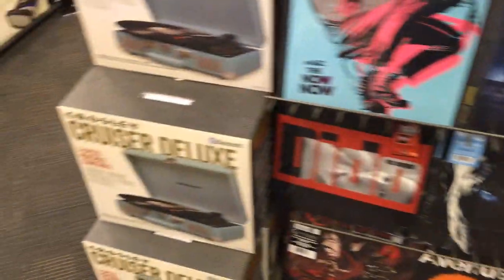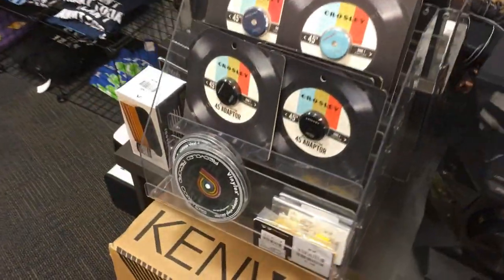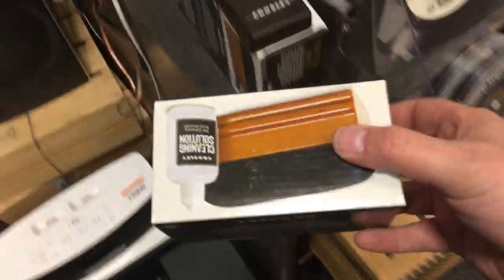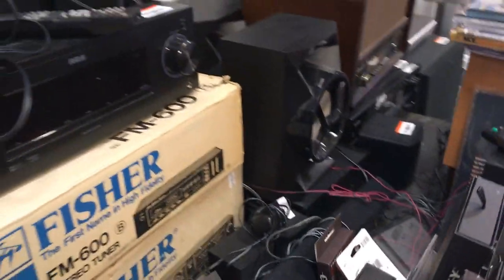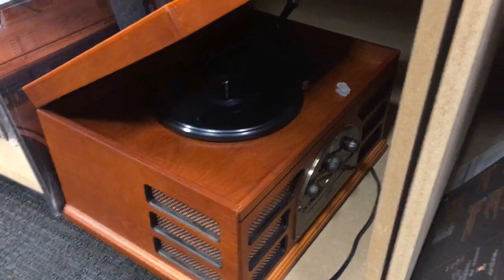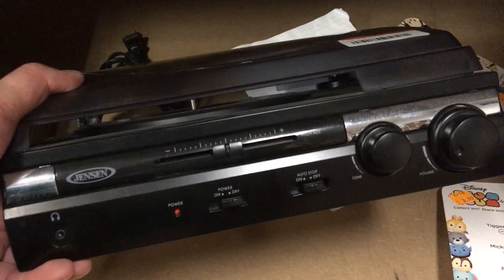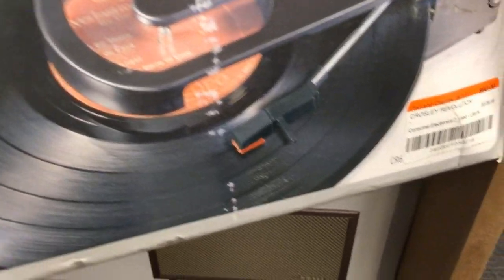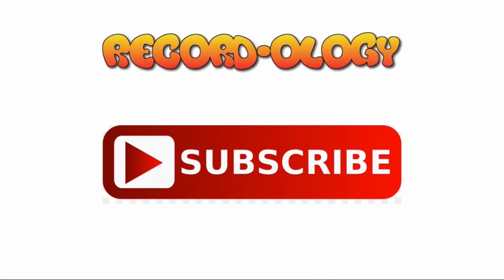Record Player Shopping!!!